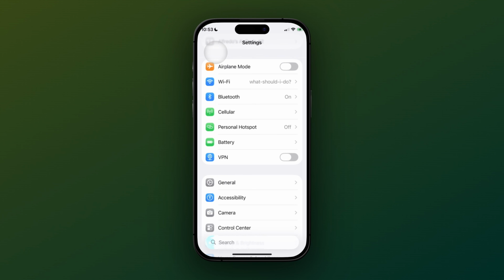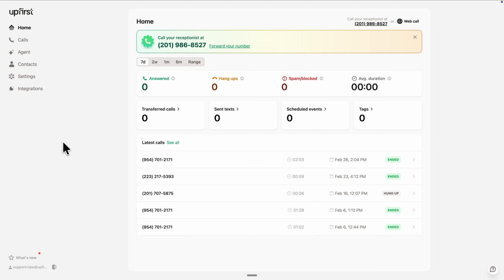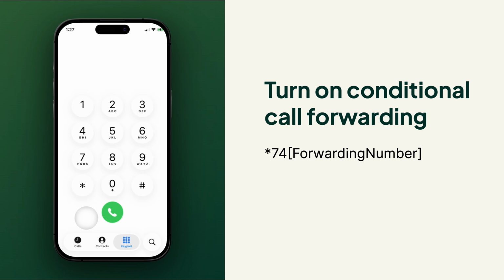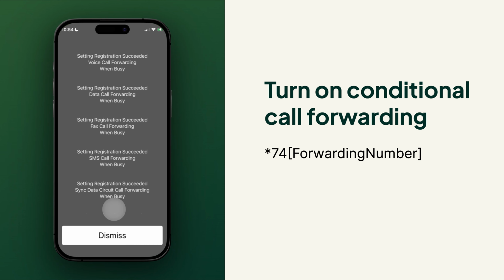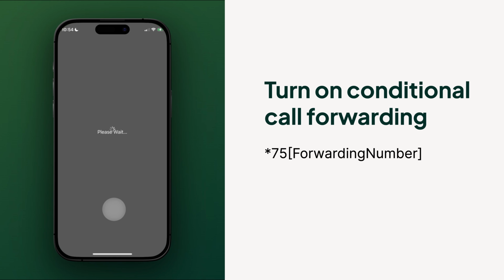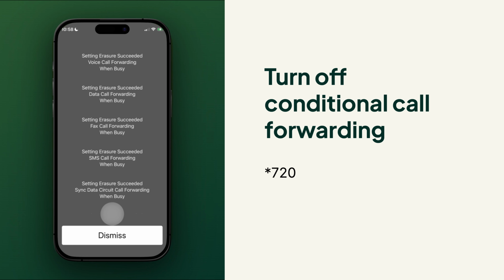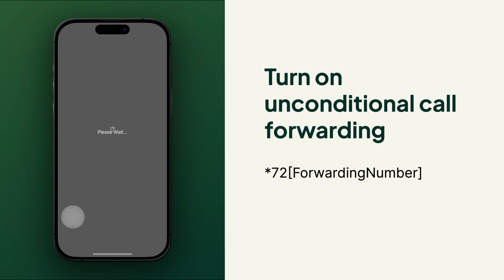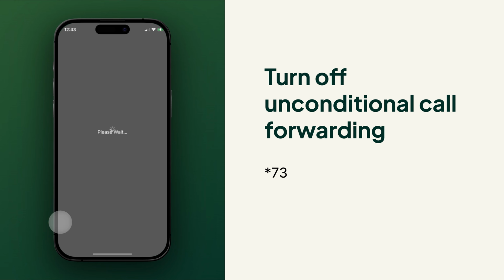How to Forward Calls from Sprint (2026)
Learn how to forward calls on Sprint, step by step. This guide covers both conditional and unconditional call forwarding. Works for iPhone and Android. We show you how to turn call forwarding on and off using Sprint's dial codes.

Forward all calls (unconditional):
Dial *72[ForwardingNumber] on your phone then press call

To turn off call forwarding, dial *73.

Forward missed calls only (conditional):
Dial each code below and press call after each one:

If busy: *73[ForwardingNumber]
If unanswered: *74[ForwardingNumber]
If unreachable: *75[ForwardingNumber]

To turn off forwarding:
Turn off all forwarding: *720

iPhone users: Turn off Live Voicemail in Settings before setting up call forwarding.